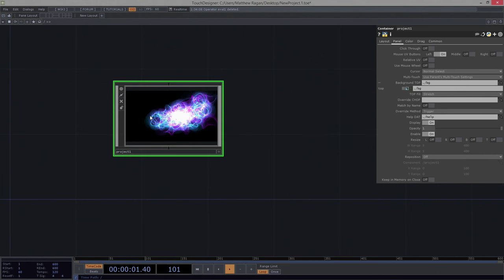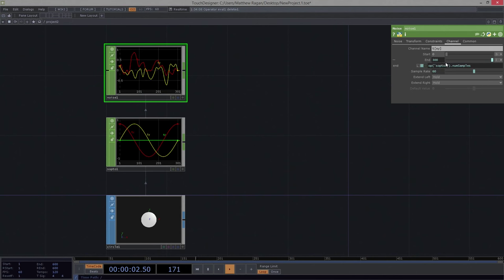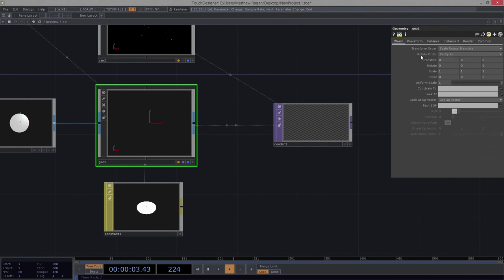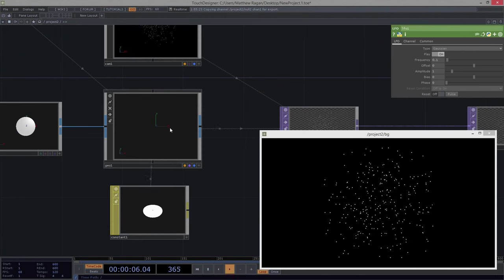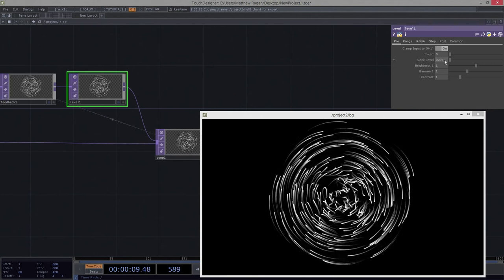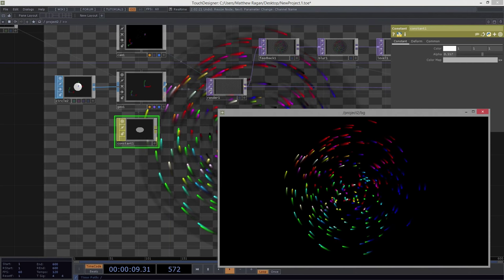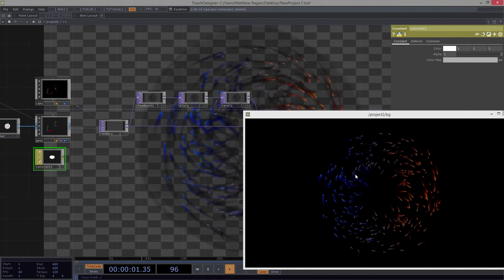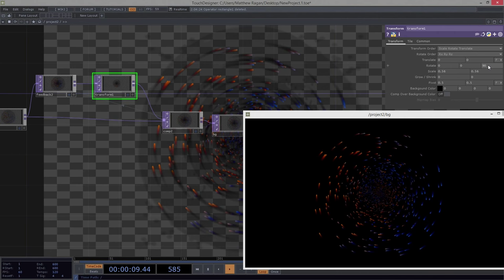THP 494 598 | Generative Design - Noise | TouchDesigner